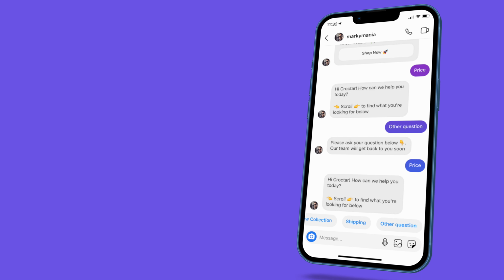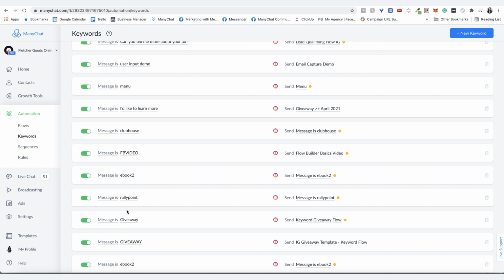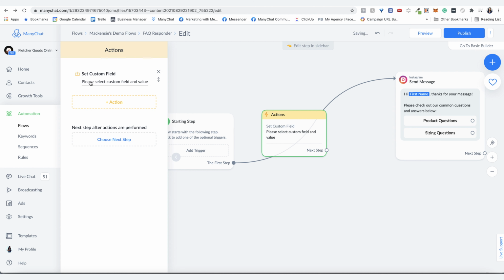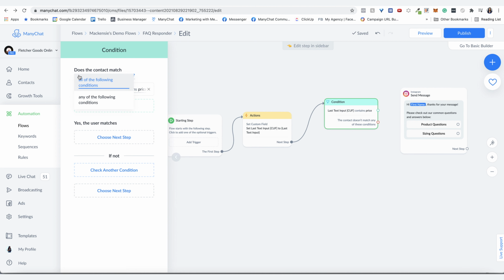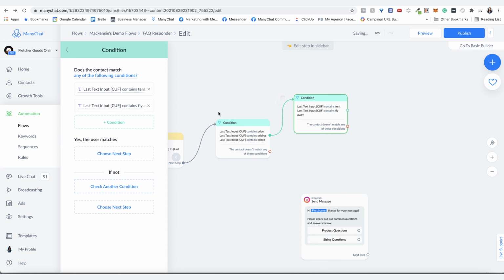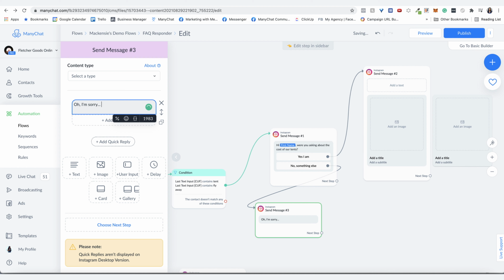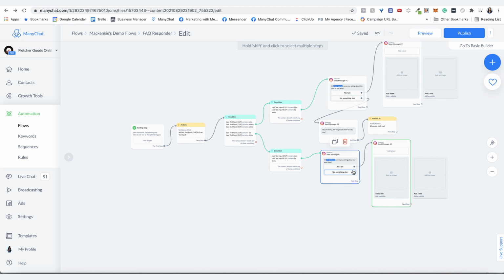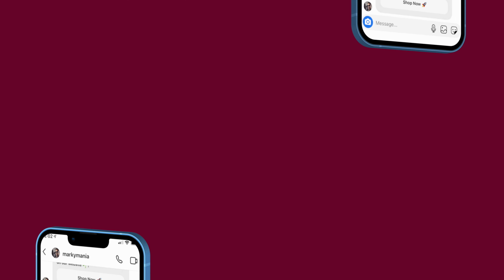How to Build an FAQ Responder with Manychat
How to Build an FAQ Responder

Customers like answers right away. So, why not give them what they want? In this lesson, How to Build an FAQ Responder, you'll learn how to build an automated conversation that provides shoppers a convenient resource for answers they need right away.